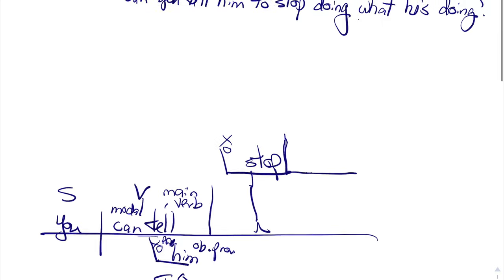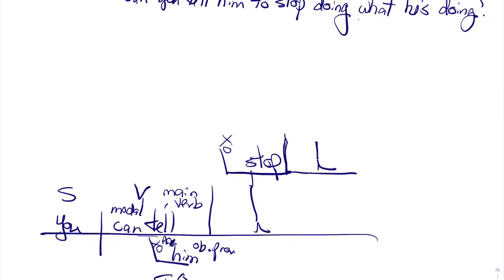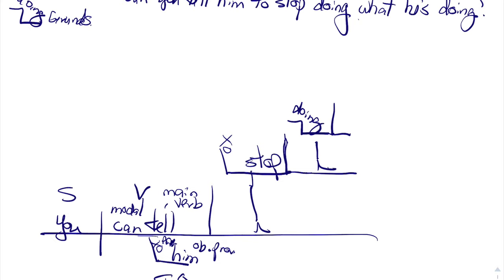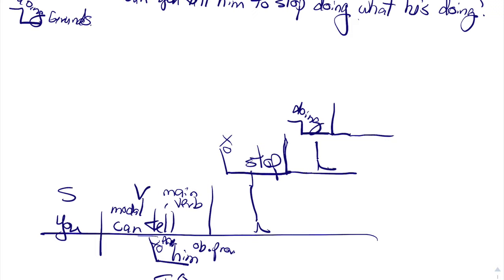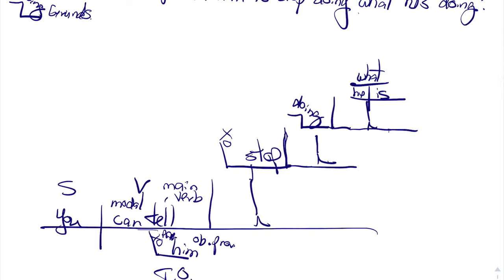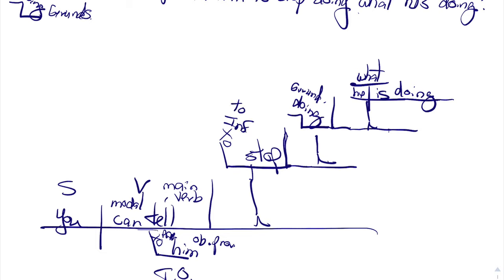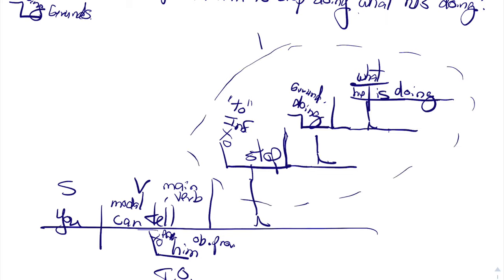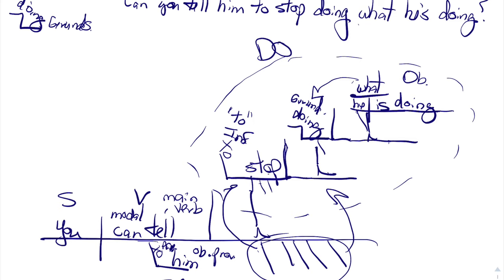Grammar Review: Diagramming Gerunds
Overview of diagramming gerunds in a complex (embedded) sentence.